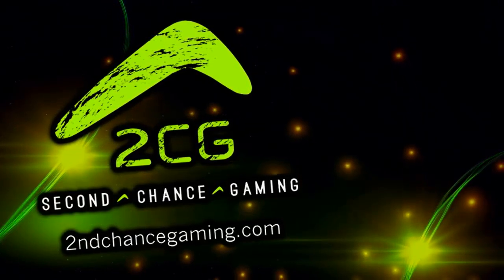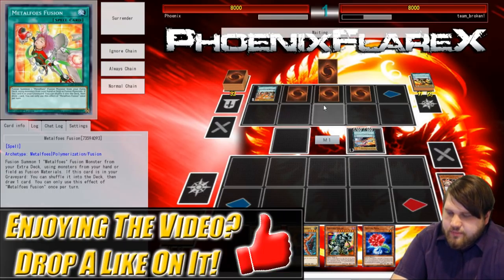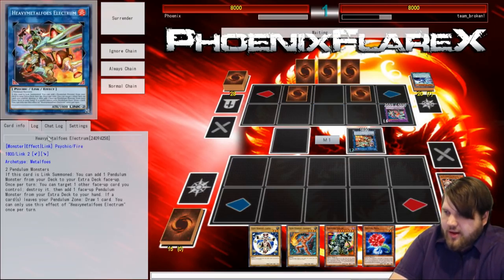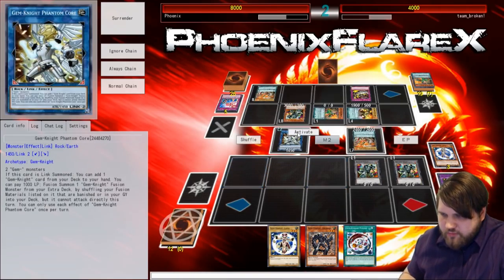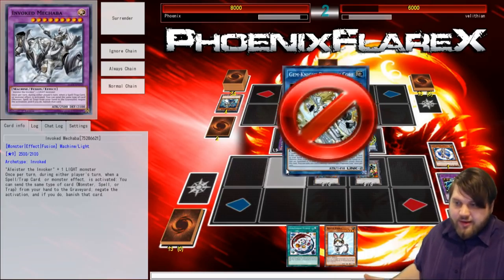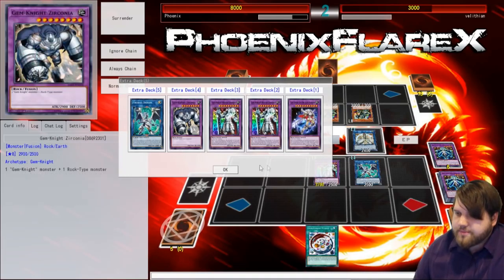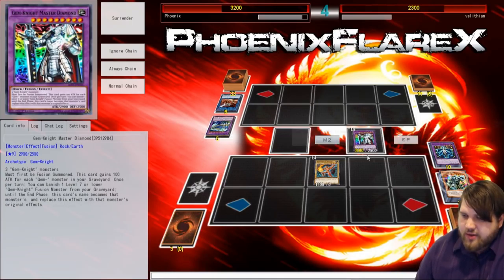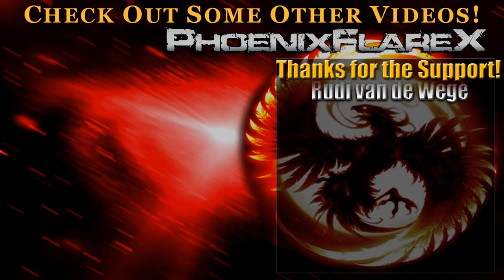Gem-Knight FTK w/Phantom Core (YGOpro Duels) "OMG I Have Game! Duelist It's Time!"